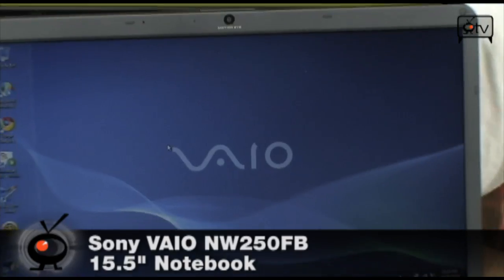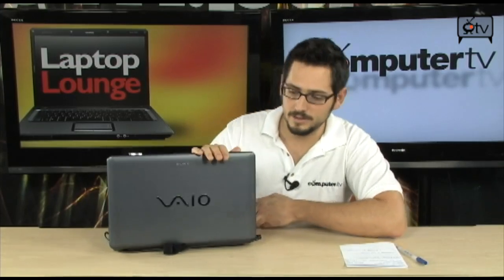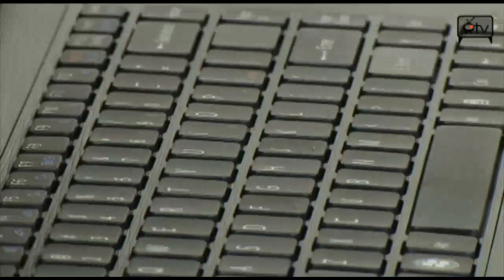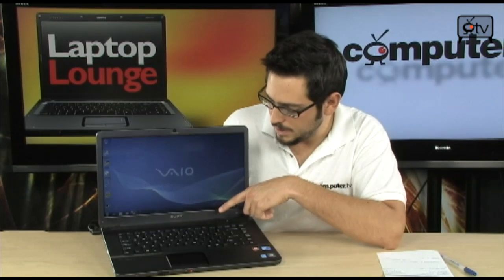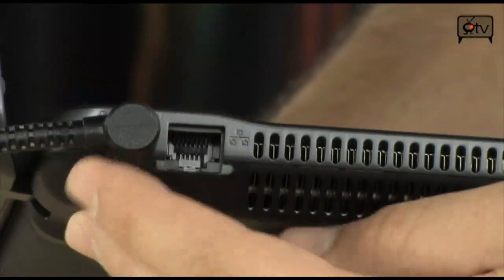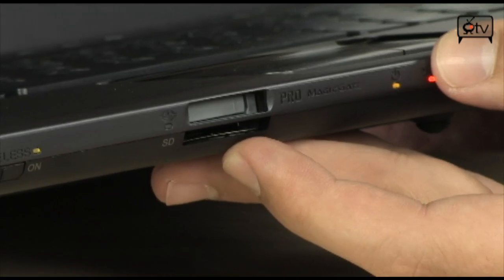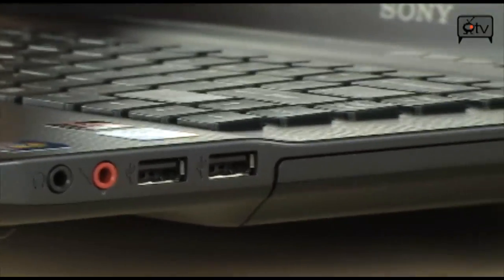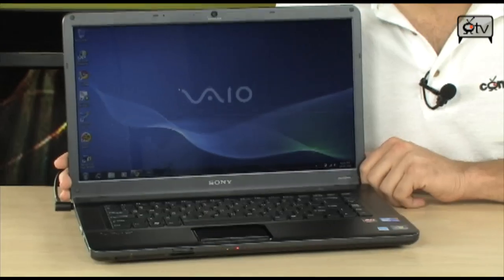Sony VAIO VGN-NW250F/T Laptop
Take your busy life by the horns with a stylishly white Sony VAIO VGN-NW250F/T Notebook PC. Built with the expertise of Sony, this incredible system uses the proven Intel Core 2 Duo processor, 4GB of memory and ATI Mobility Radeon HD 4570 graphics to propel you to the forefront of innovation. Packed with features like CD/DVD burning, 320GB hard drive and included office software there are no limits to how far you will go. All this is taken to the next level as Windows 7 Home Premium 64-bit enhances efficiency while expanding support for the latest software and hardware.